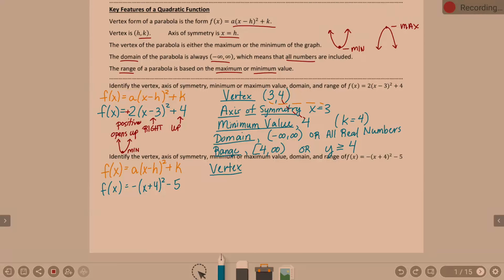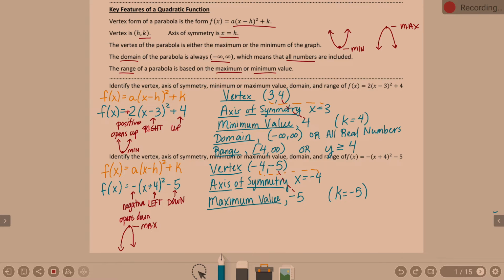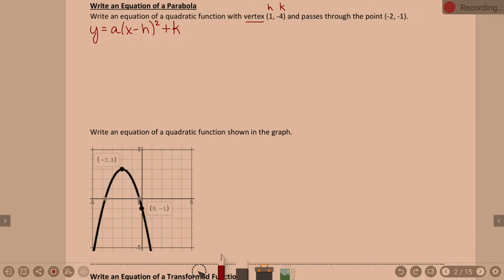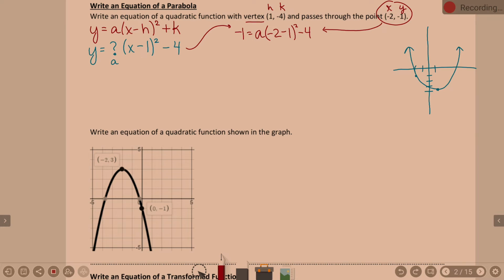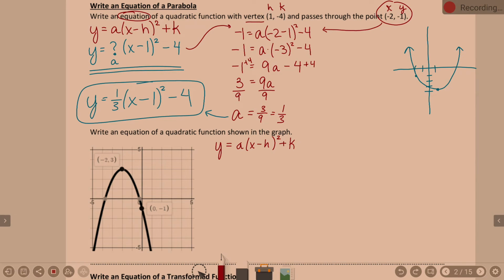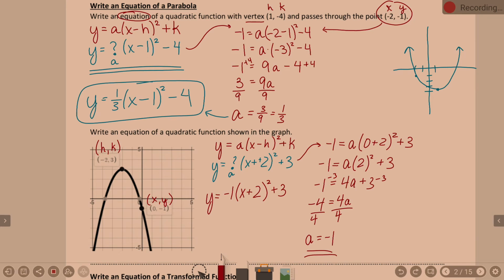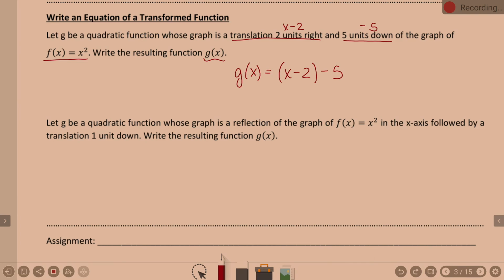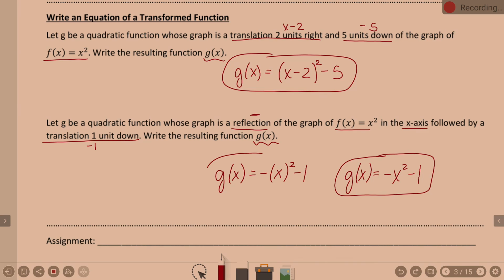A2 Lesson 2 1 Day 2